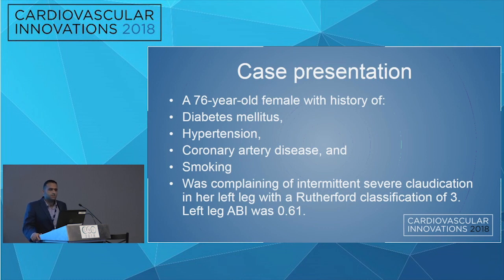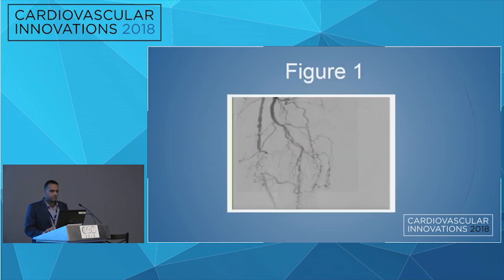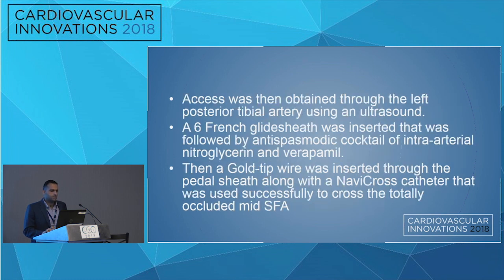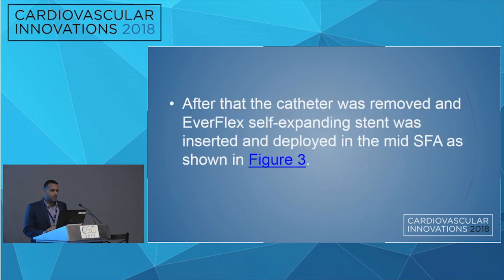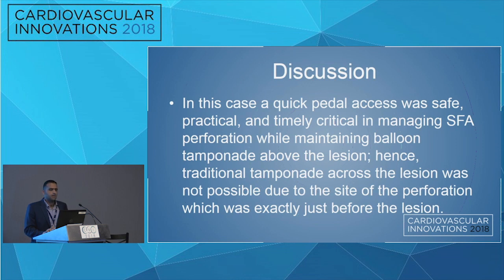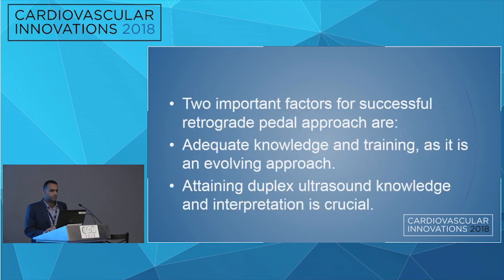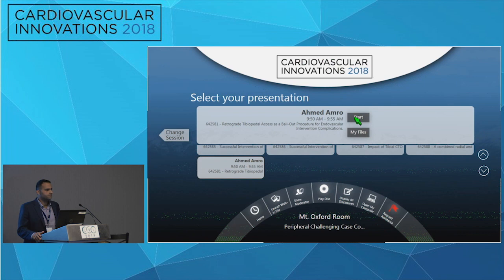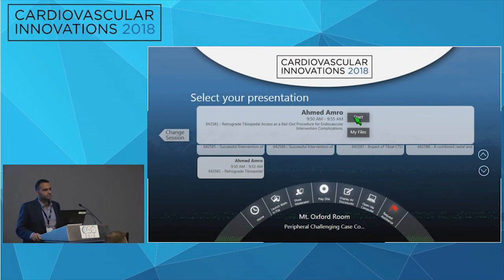CVI2018 Session: Retrograde Tibiopedal Access as a Bail-Out Procedure - Ahmed Amro, MD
Peripheral Challenging Case Competition: Semifinals 1  Moderators: Matthew Bunte, MD; Constantino Pena, MD; Madhan Sundaram, MD